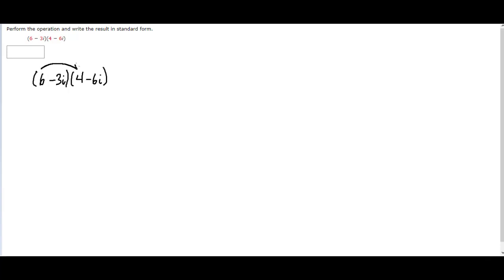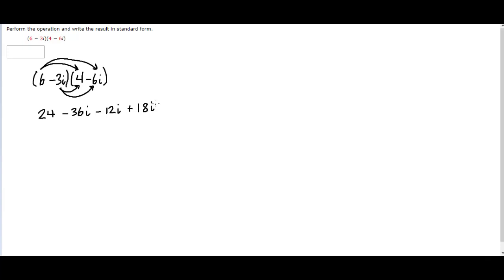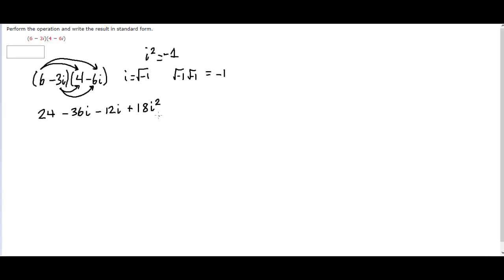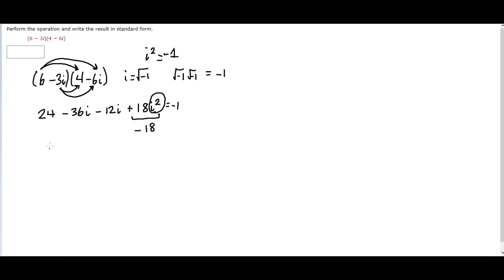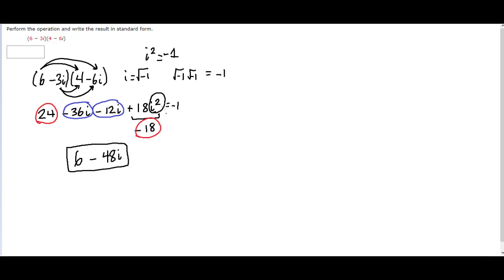Complex Numbers - multiplying complex numbers example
This video shows an example of multiplying two complex numbers.